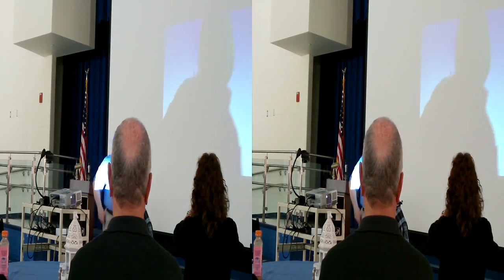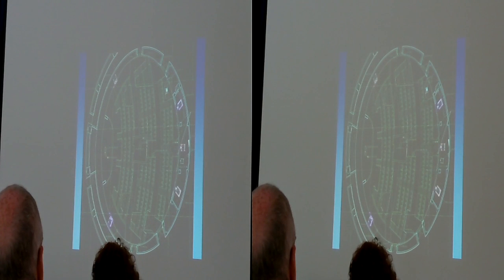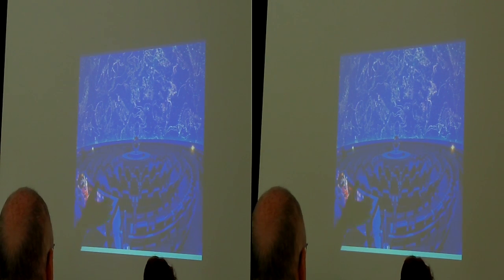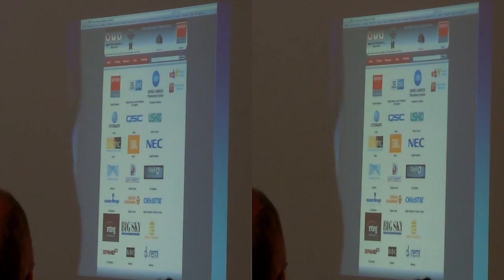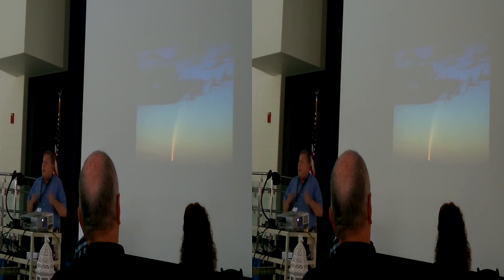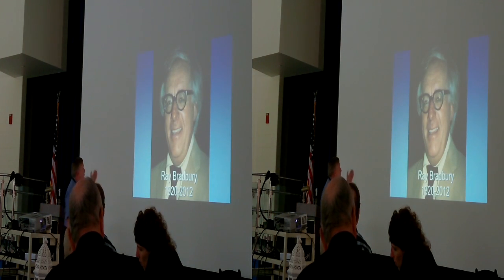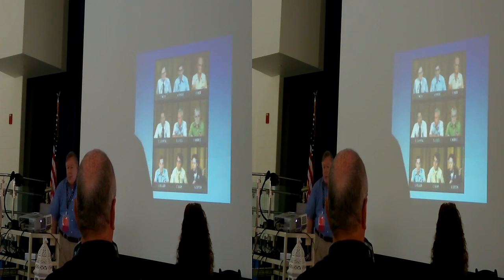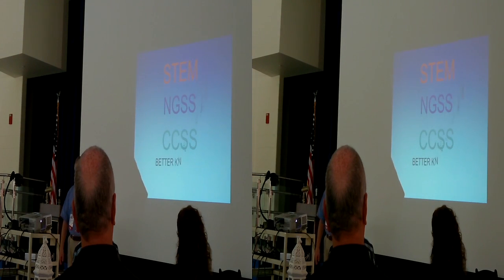MAPS - Philip Groce - Konica Minolta Planetariums and the Comet Ison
Philip Groce's presentation on Konica Minolta Planetariums and the Comet Ison at the Middle Atlantic Planetarium Society's 2013 Conference at the Earth Space Science Laboratory in Frederick Maryland.